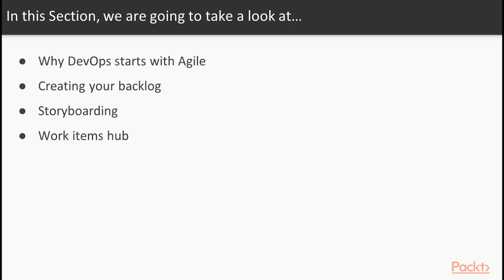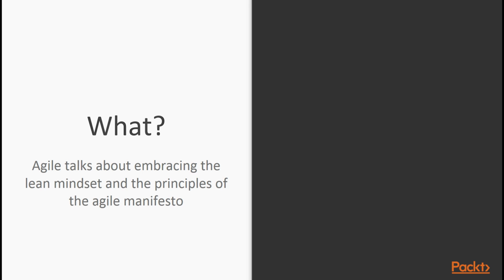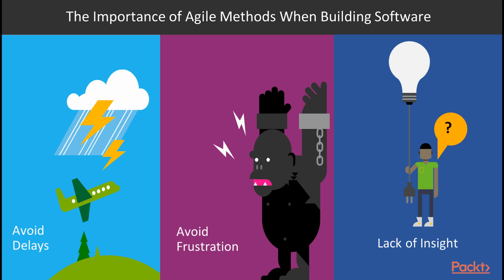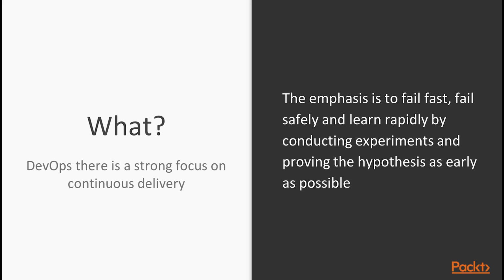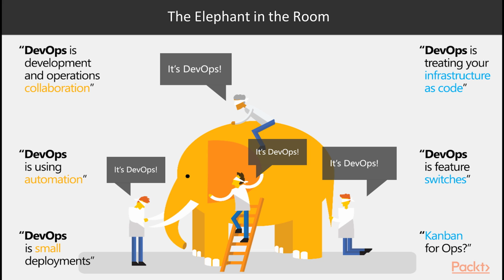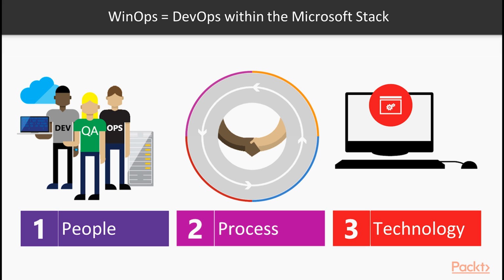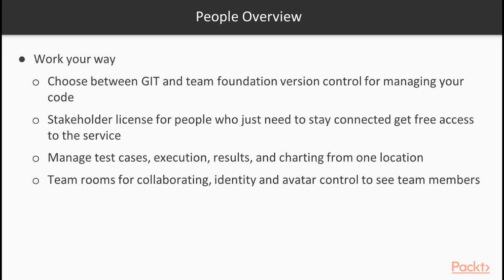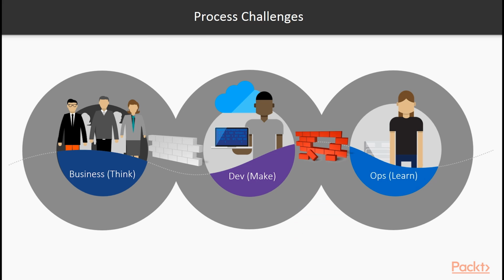Creating Your Backlog